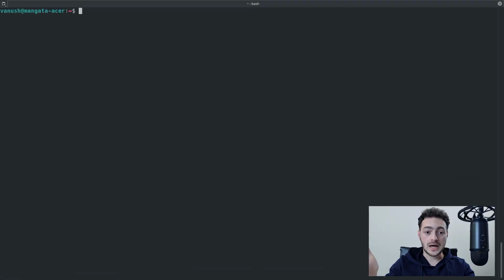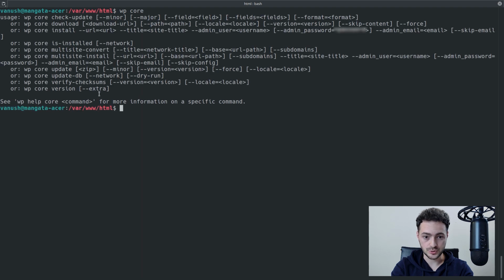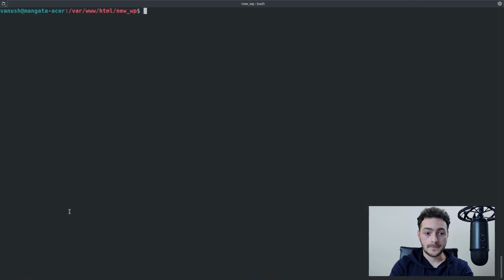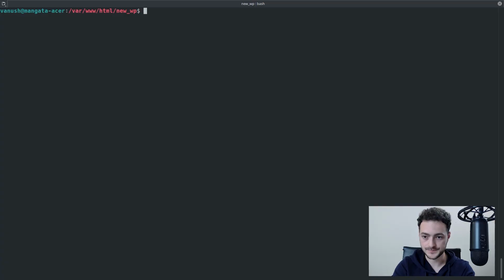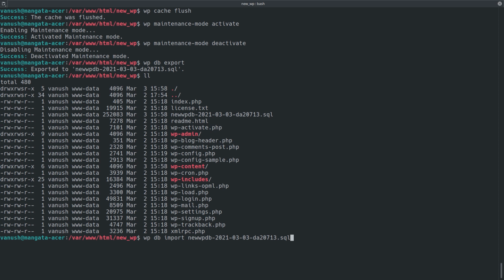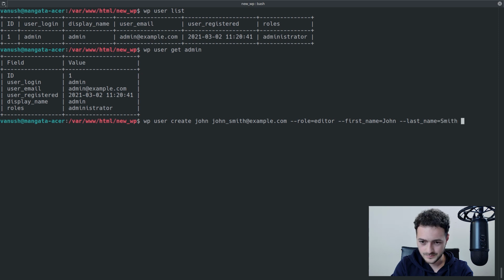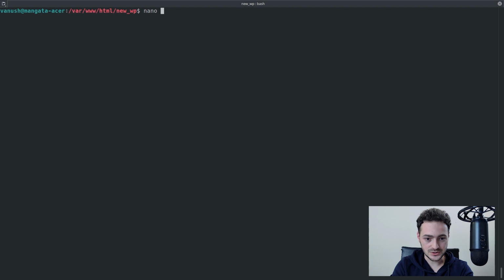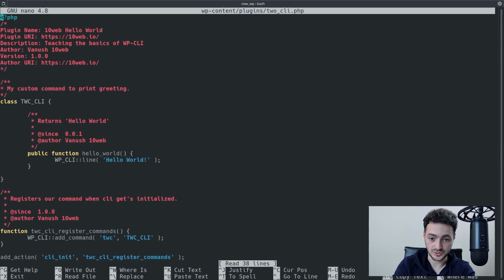The Only WP CLI Tutorial You’ll Ever Need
➡️Click the link below to test out 10Web's Automated WP Platform for free:
Sometimes using WP CLI (Command-Line Interface makes everything simpler and enhances performance. But it does look more techy than the graphic interface at first glance. No worries! In this video tutorial, we’ll go over all the essential WP CLI commands, learning all about installing WP CLI, managing plugins and themes, resolving conflicts between them, updating WordPress, adding your own commands, and so much more ⚡️

📒 Show notes 📒

⌛Timecodes⌛
00:00 WP CLI intro
00:​40 What is WP CLI?
00:​ 58 Installation
02:00​ Commands
05:54 Managing plugins and themes
08:11 ssh
10:05 Usage in deployment scripts
11:17 To search and replace
12:40 Managing users
16:22 Configuring WP-Cron to run like a real cron
18:36 Adding your own commands

The mission of our channel is to help agencies thrive by providing the best tips and most useful tools of the WordPress world. 👌 This video will help you use WP CLI where the graphic interface is more complicated or just won’t work. It’s a must for any WordPress website owner or manager 😊

Check out our top-10 code review tools that’ll make the process so much easier for you:

Which of these WP CLI commands do you use more frequently? Are there any common ones we missed or any difficulties you ran into?